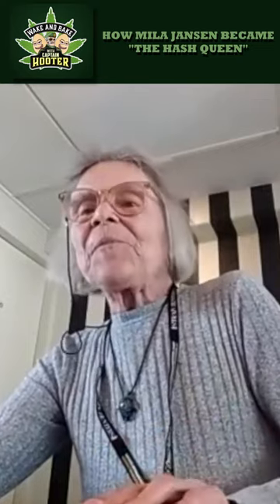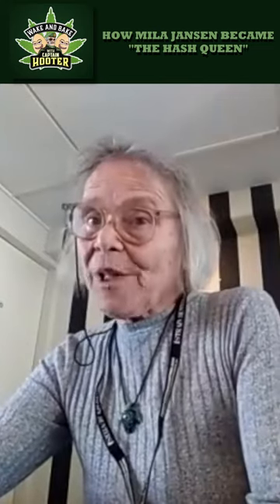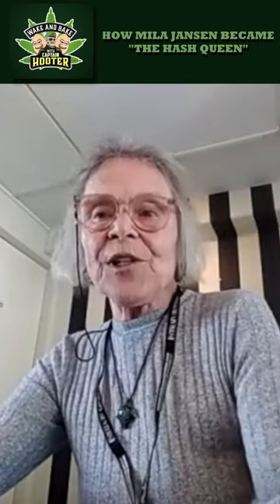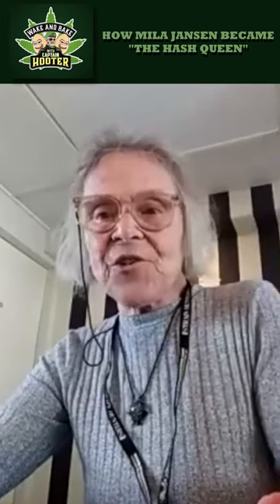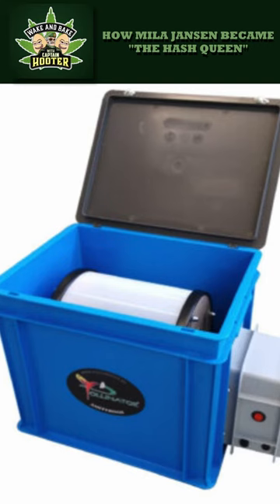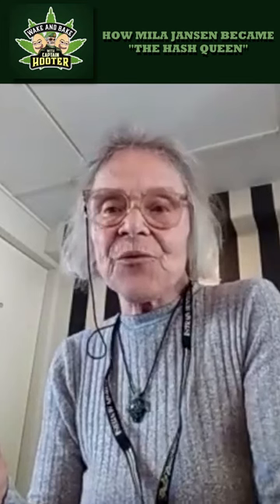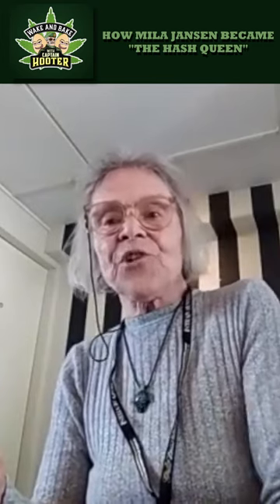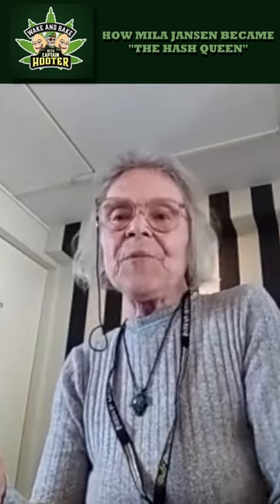How Mila Jansen became "The Hash Queen" on "Wake and Bake with Captain Hooter"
Clip 1 - Part of the fantastic interview with Mila Jansen "The Hash Queen"